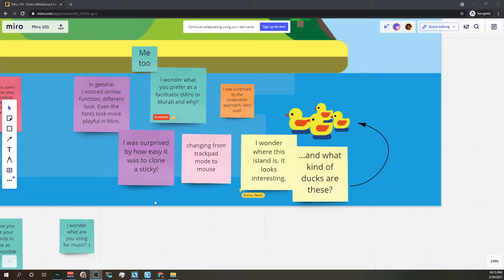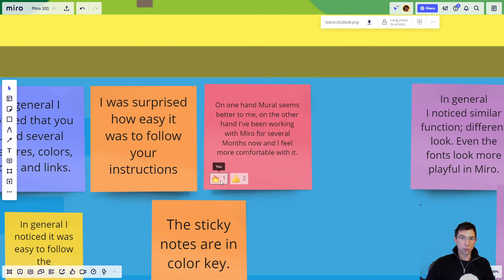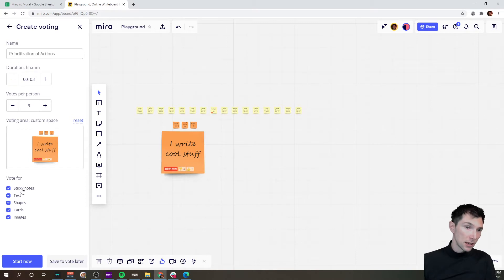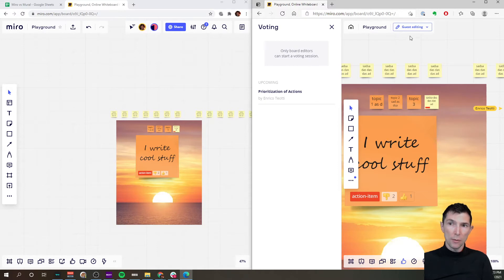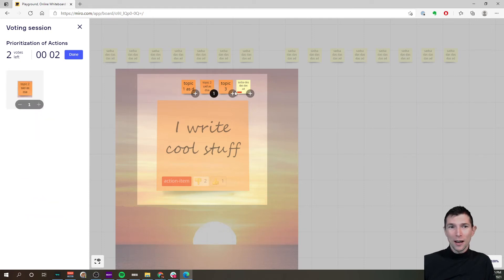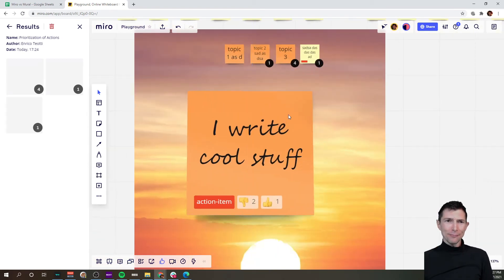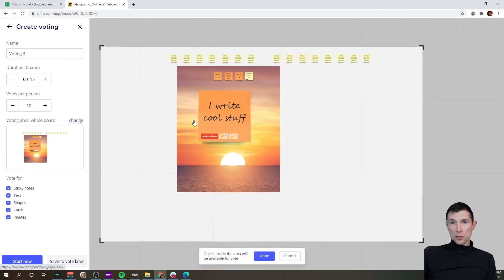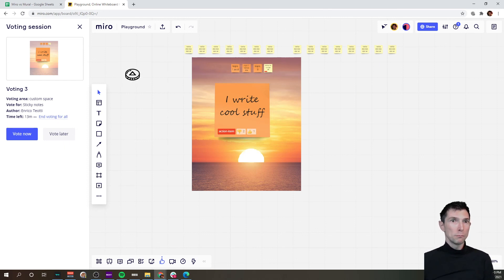Miro VS Mural - 2021E5.1 - Review of Miro voting & the emoji alternative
Part of my Miro VS Mural for online facilitators video series.